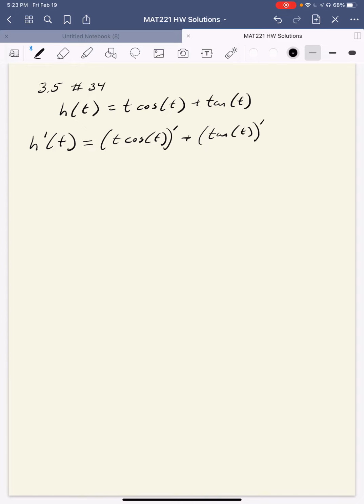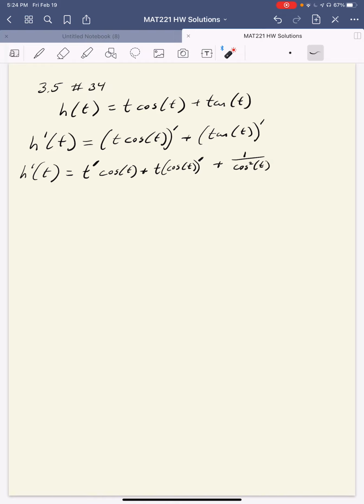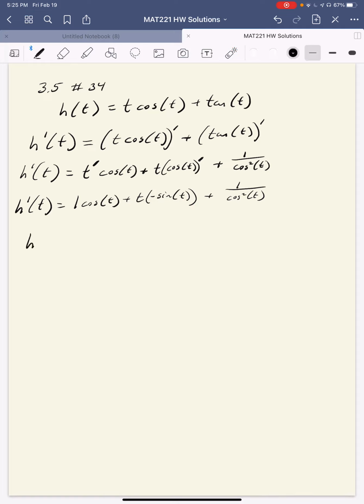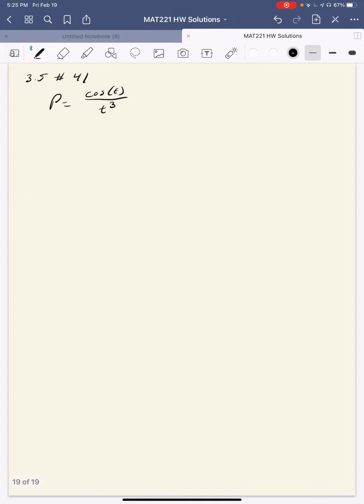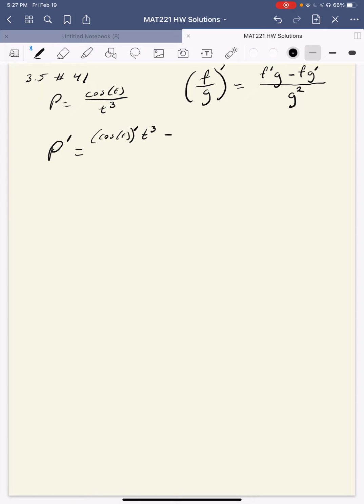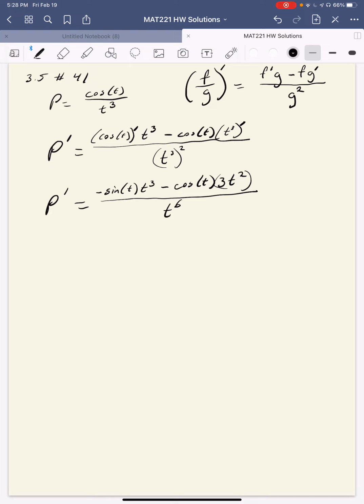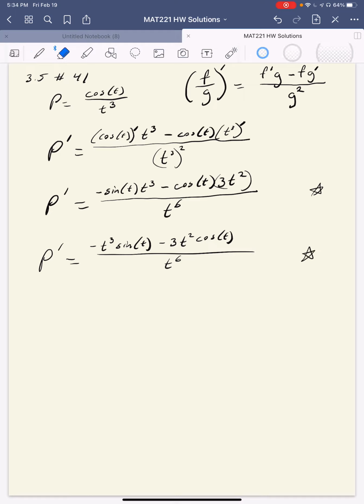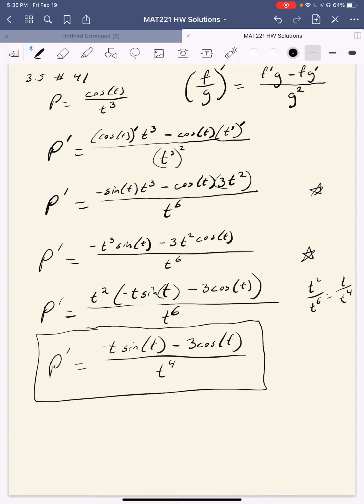MAT221 3.5 #34 & 41